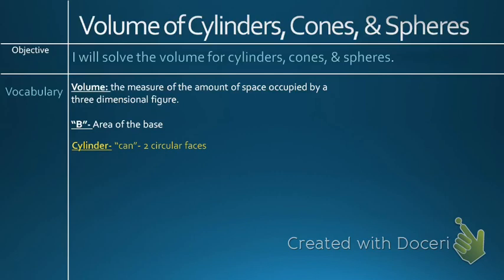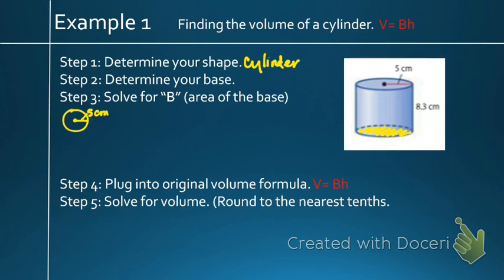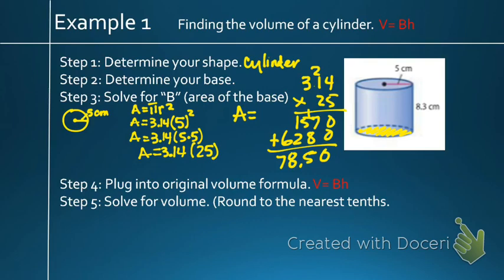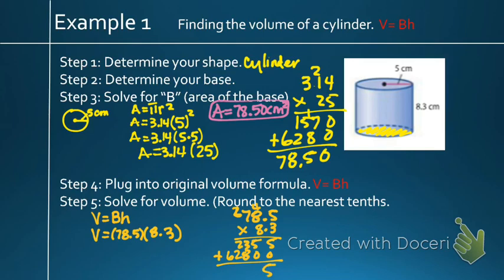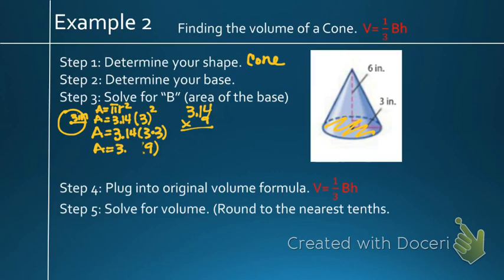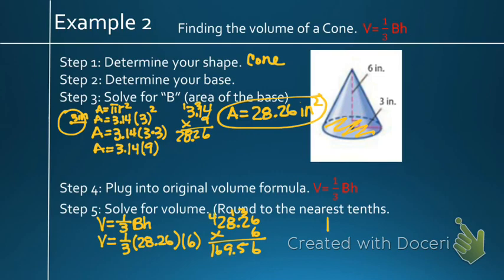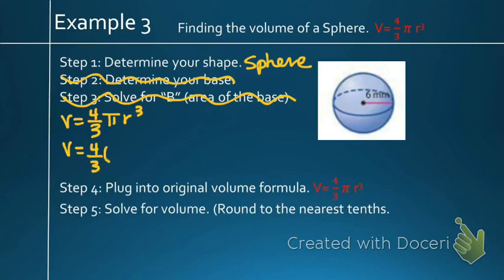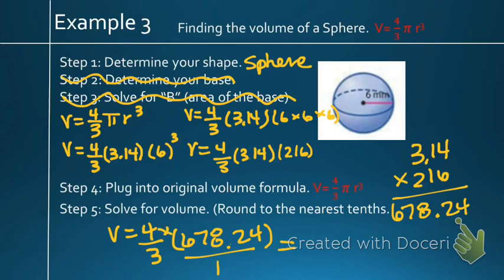Volume of Cylinders, Cones, & Spheres